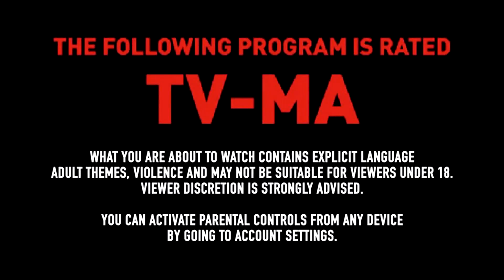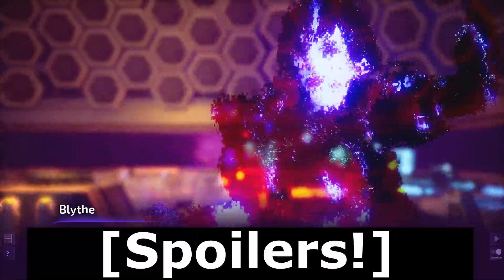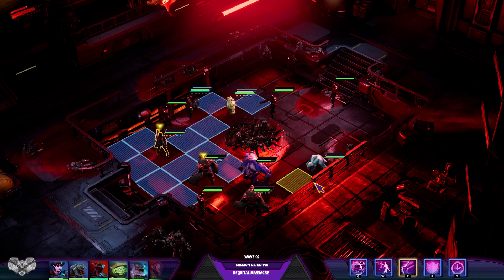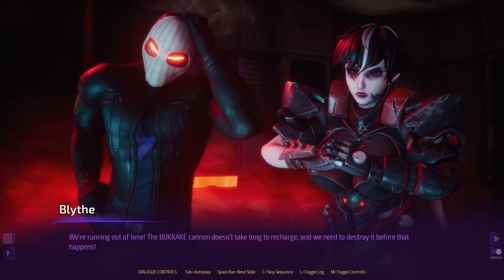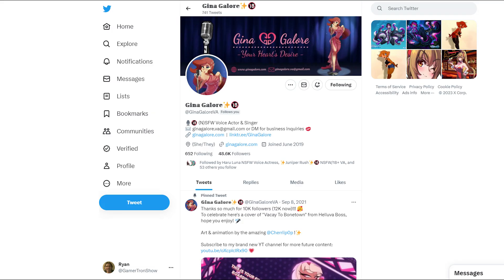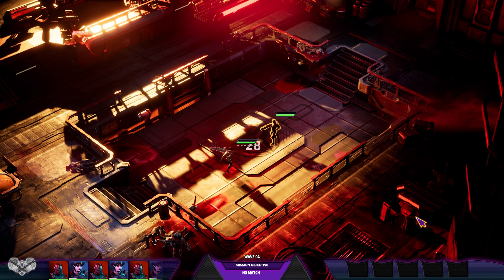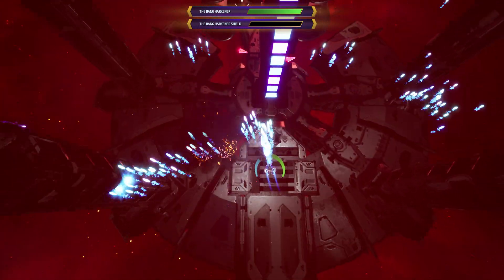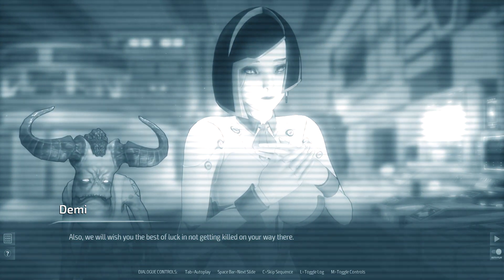A Totally Biased Review of The Subverse Blythe Update